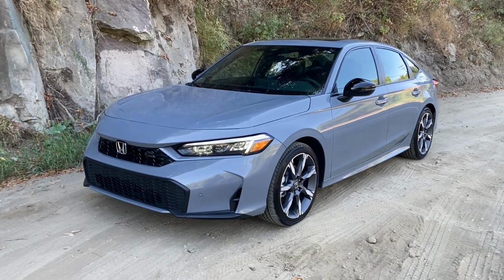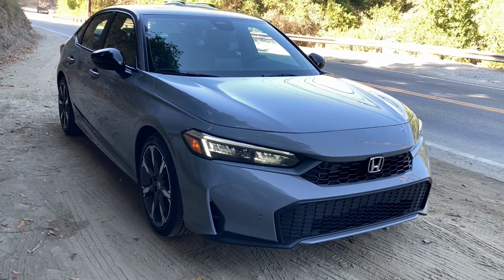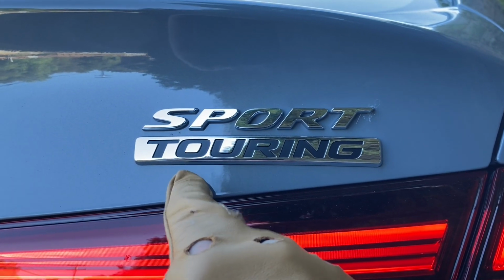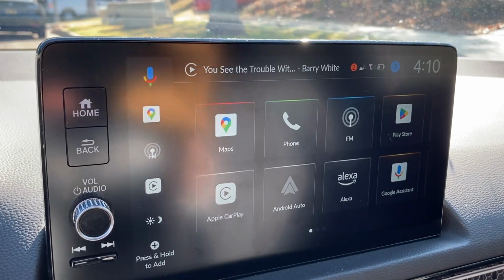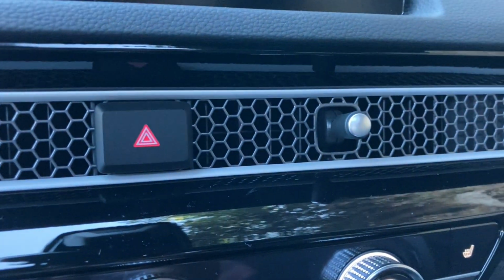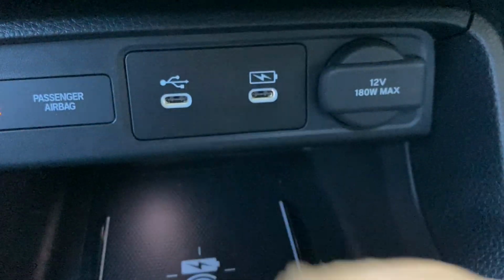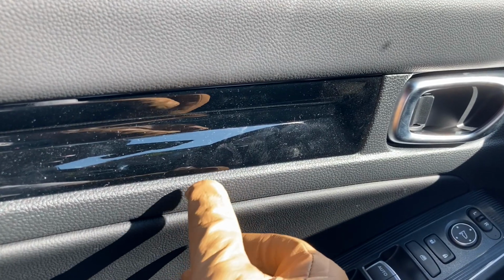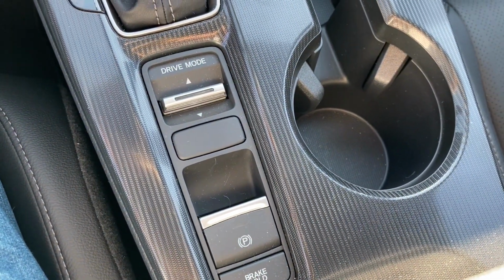Hinda Civic Sport Touring Hybrid test drive.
Please join me in this short video about my week with the new Hybrid version of the popular Honda Civic sedan.